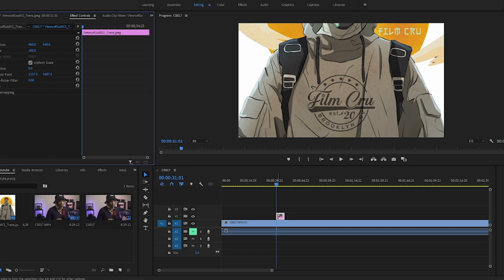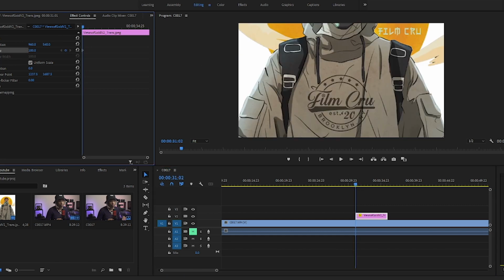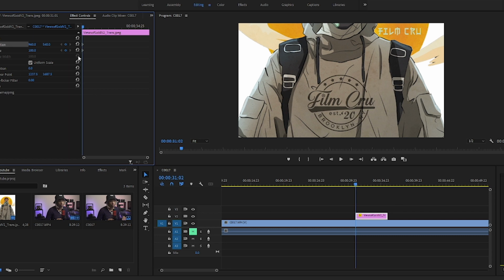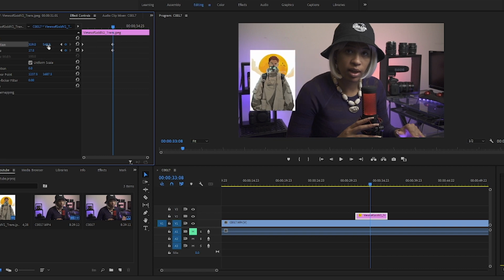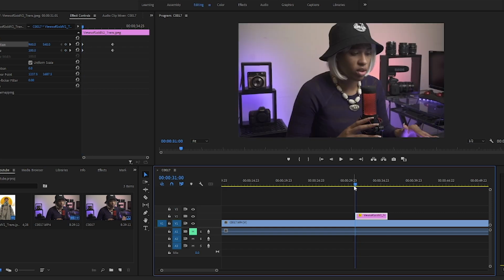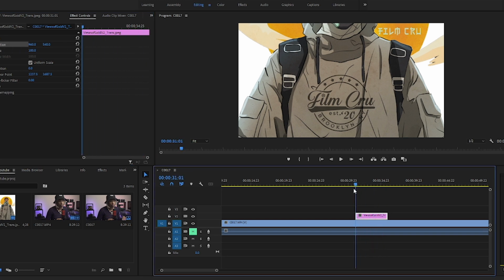How to Make A Reaction Video | Picture in Picture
Hey Everyone & Happy Holidays !! Today's tutorial is something that I've been asked about a few times by my fellow content creators. A picture in a picture or video in a video is the staple for content creators making reaction videos or gamer videos. I hope this is helpful! Let me know if you want any other tips.